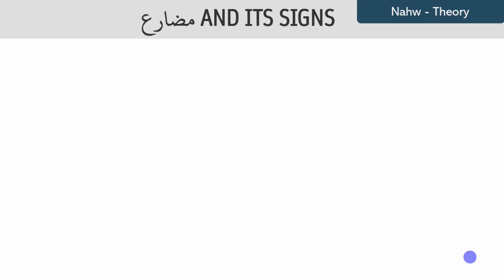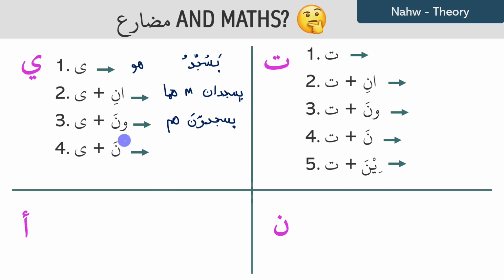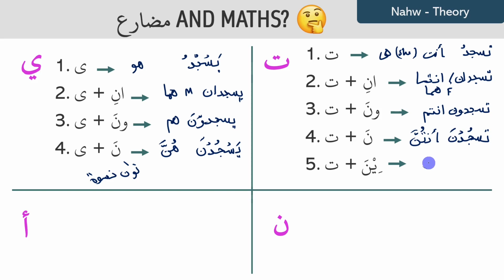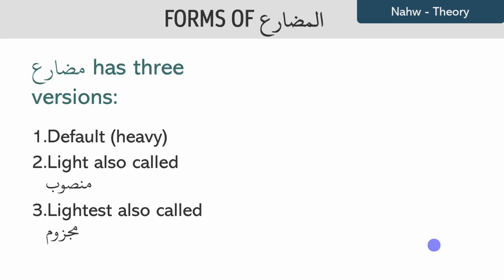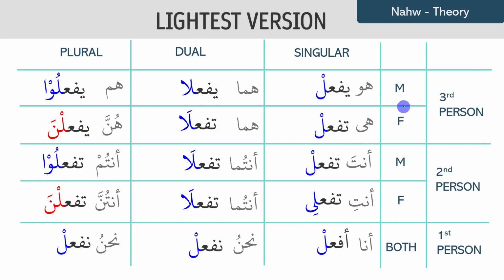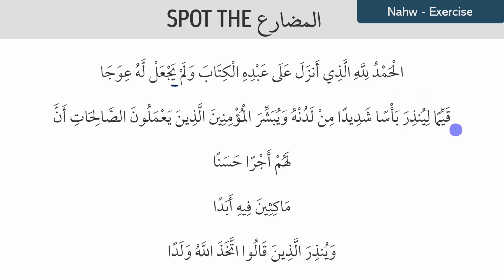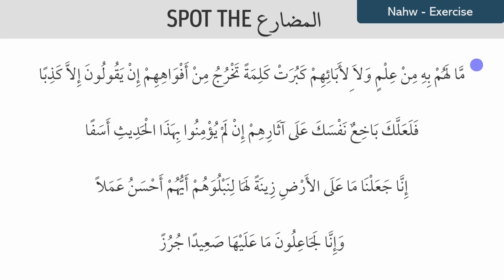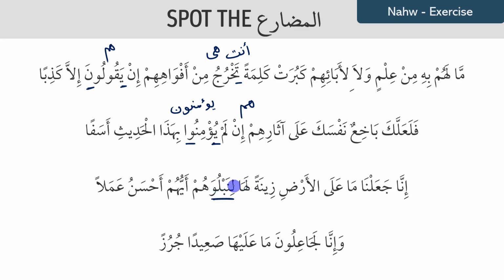SA DAY #16 | Present/ Future Tense and its 3 versions - مضارع normal, منصوب and مجزوم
📝 This session covers the present and future tense in Arabic and goes through how to make مضارع light (mansub) and lightest (majzum)

⏱️ Time stamps
 00:00 - Facts about مضارع
 01:15 - Signs and combination of مضارع
 04:58 - 3 versions of مضارع
 06:50 - Spot the مضارع

🔥🔥 Seriously Arabic is a short series designed to introduce Alimah students to Classical Arabic. These videos can be used as a method of revision, or pre-work to supplement learning in class. Or however else you prefer :) If you are not studying Alimah but would still like to learn, I hope these videos will be helpful to you too! Best wishes 🔥🔥